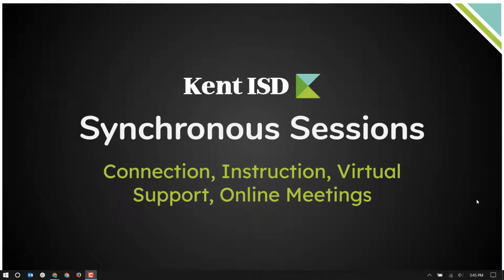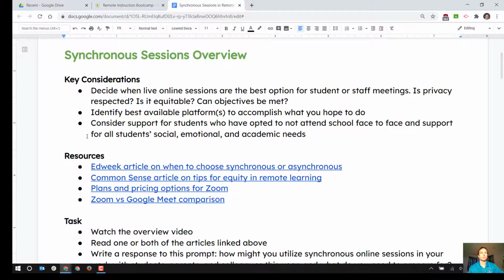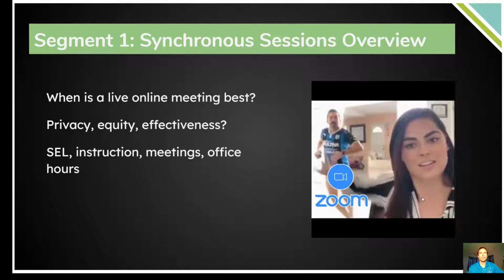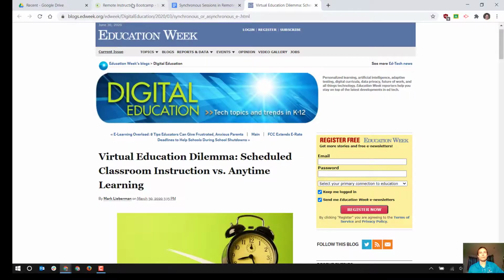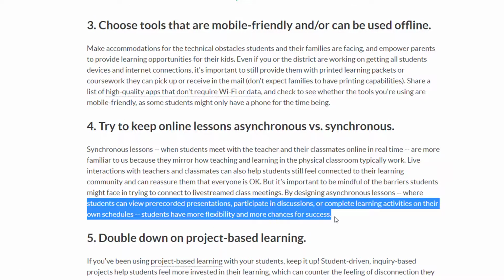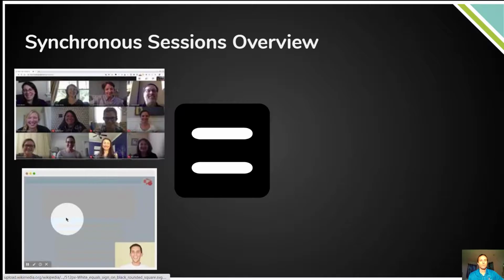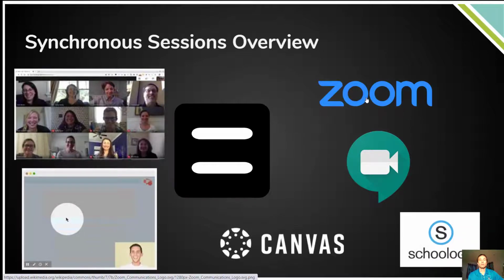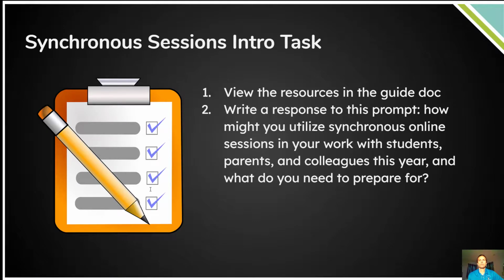Synchronous Sessions Overview - Segment 1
Segment 1 in a series on conducting live online meetings with students, colleagues, and/or parents. See the guide doc for more